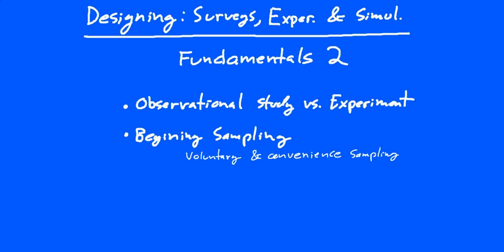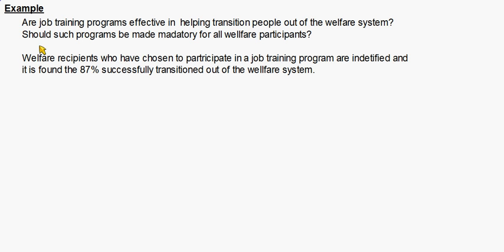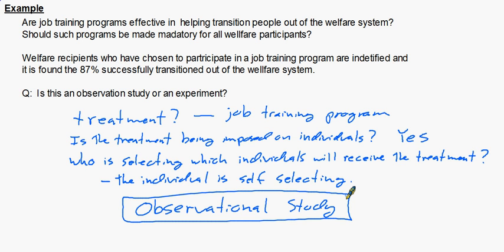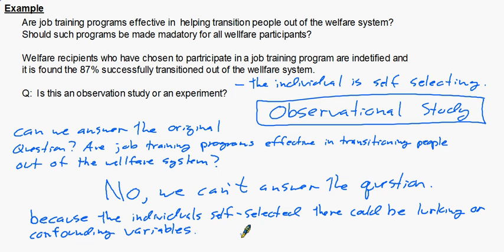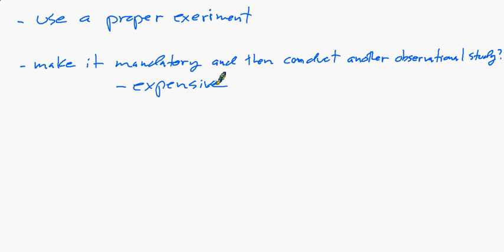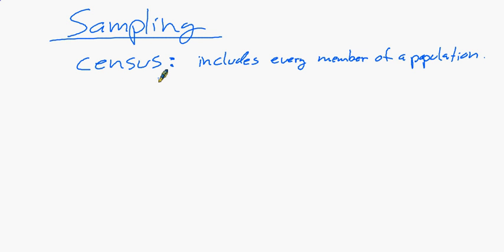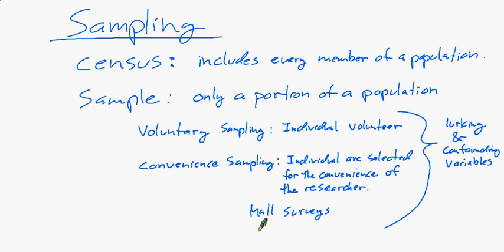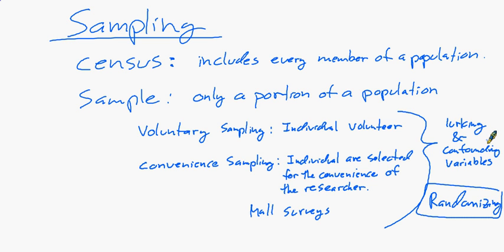Design Fundam 2 obsv vs expr 12 min